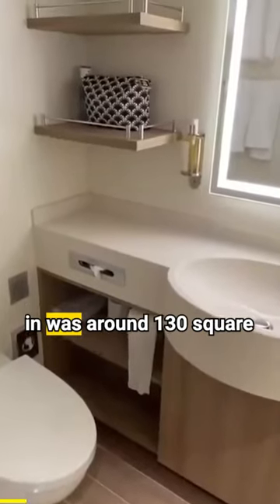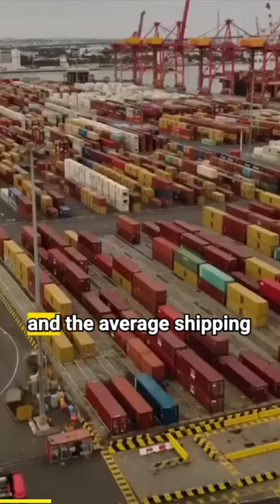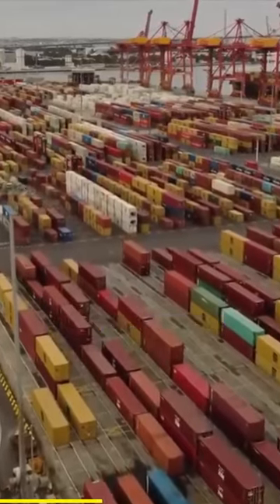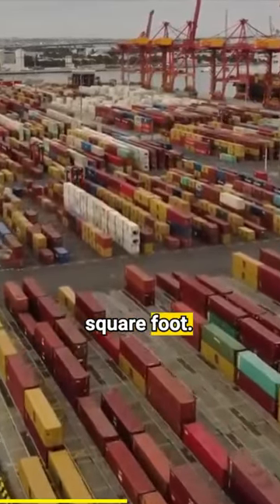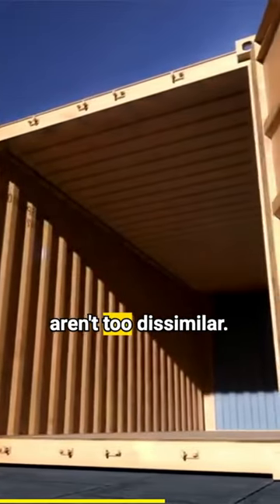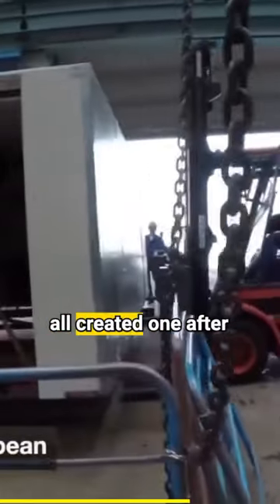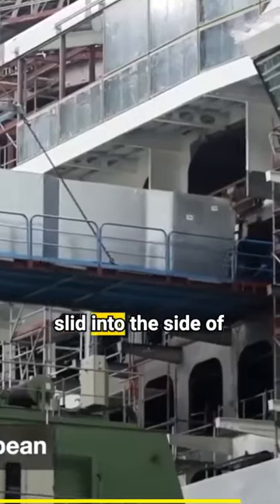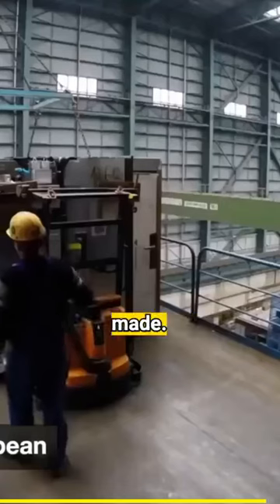Cruising in a shipping container? 😅